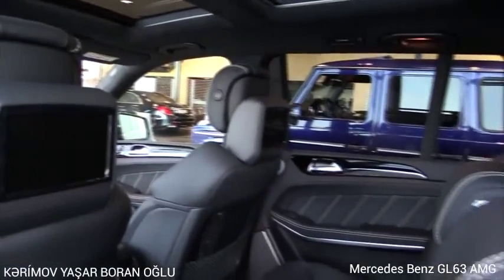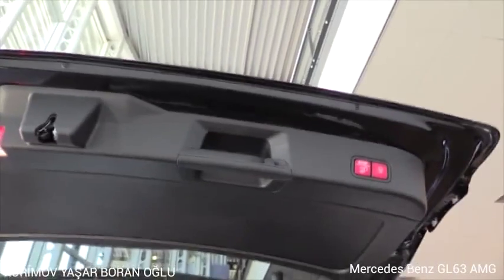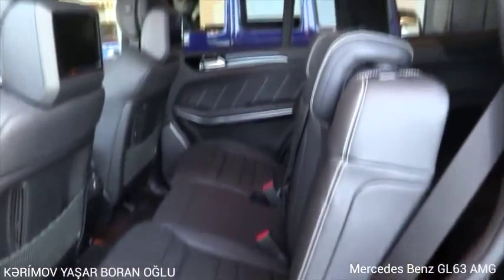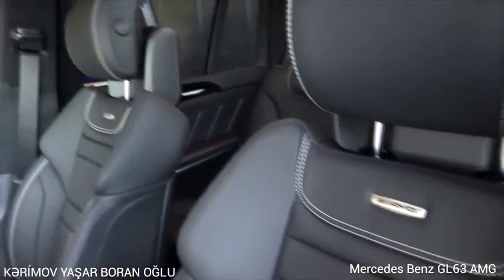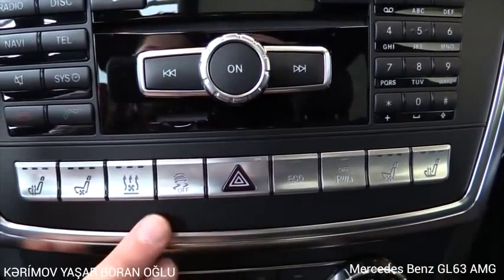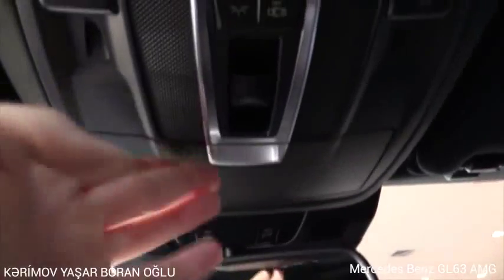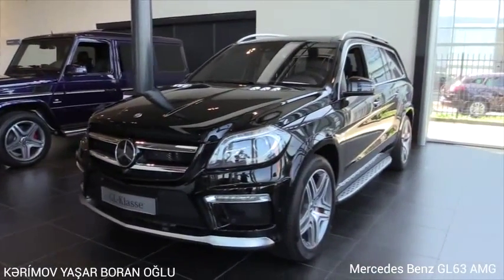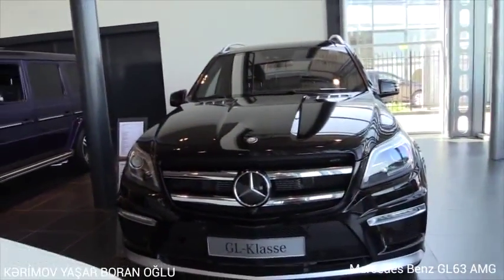Mercedes Benz GL63 AMG ( New 2015 )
Mercedes Benz GL63 AMG 2015 In Depth Review Interi car infiniti qx70 qx80 hyundai Tucson bmw x6 x6m Canon Nikon d1 d810 d750 sony hx400v hx400 hx300 hx500 samsung galaxy nx note4 s6 k 3d 4d 7d cinema